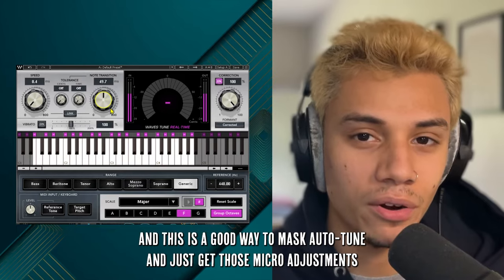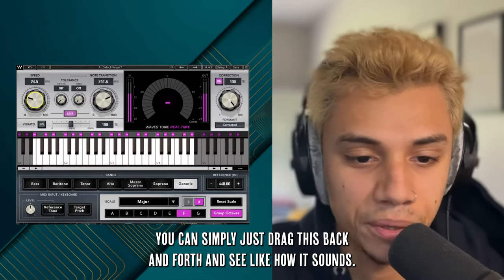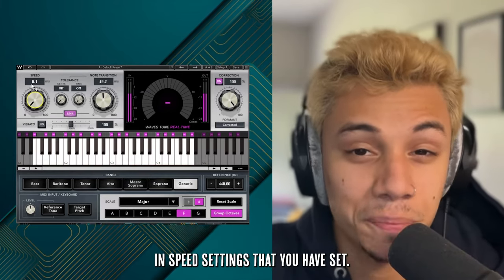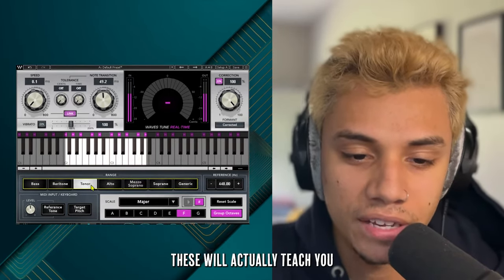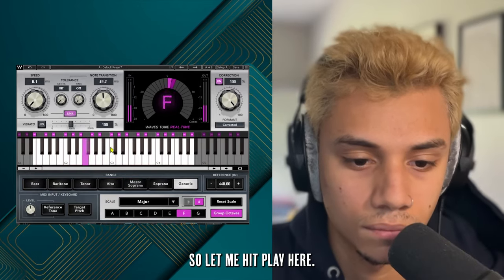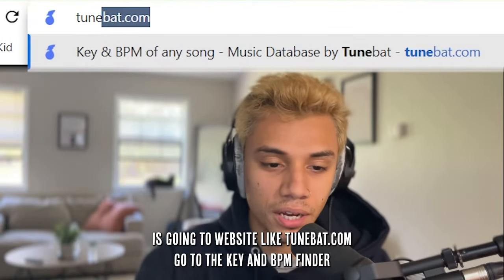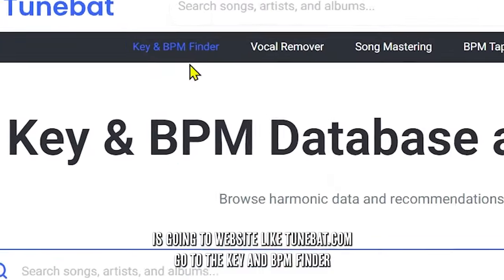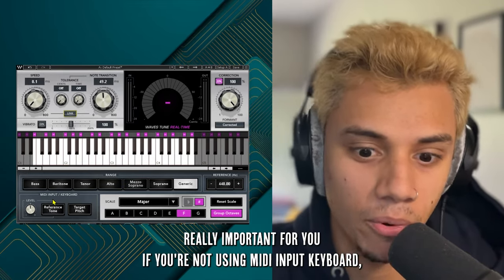How To Use Waves Real Time - Everything You Need To Know In 3 Minutes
About Me

My name is Joeyholli and I am a singer/songwriter. My goal is to show you music-oriented tools that will help you advance and save you the time that I wasted trying to figure this all out!

Let's face it, these tutorials on waves real-time are just way too long. In this video, I will show you how to use waves real-time autotune in 3 minutes or less. This is the last tutorial you will need!

In this video I will also show you how to get professional-level vocals using my favorite vocal preset pack Vocal Sauce Vol. 3. Vocal sauce has been expertly crafted to make your song sound radio ready in just a drag and drop.